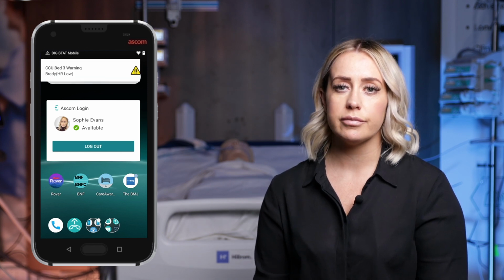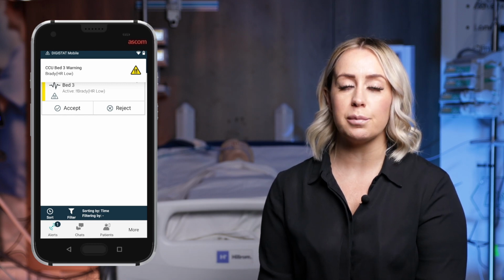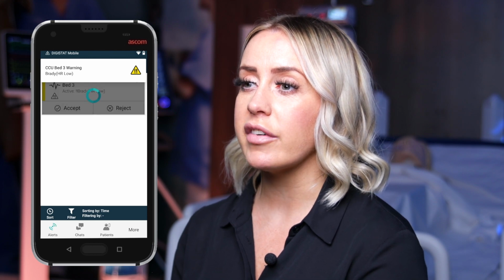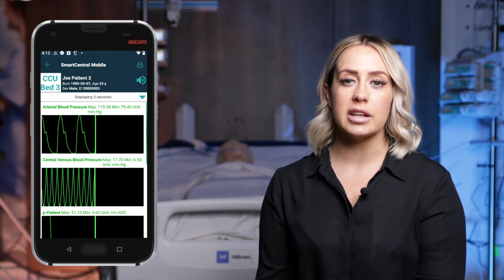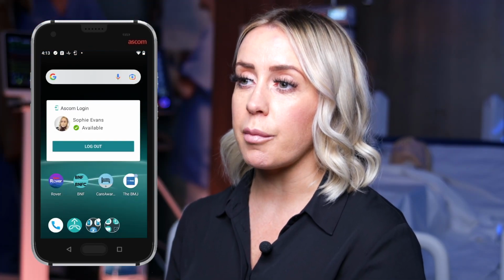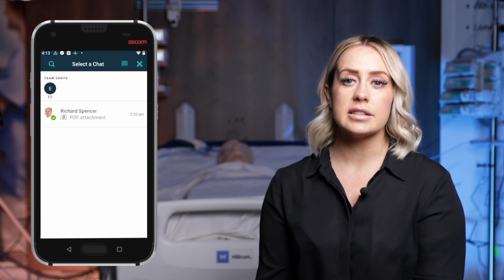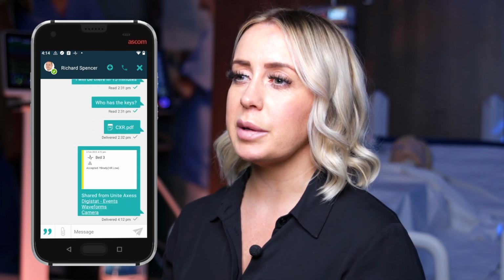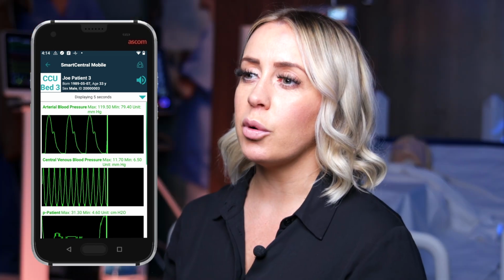Clinical alarm monitoring and medical device integration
Ascom UK Clinical Consultant, Sophie Evans, demonstrates how our solutions connect into medical devices – from infusion pumps to ventilators – providing continuous visibility of a patient’s condition to the clinical team supporting them, anywhere and at any time. Our silent medical alarms solution enables bedside medical devices to be set to silent mode with alarm notifications from these devices being sent to designated clinicians’ smartphones.